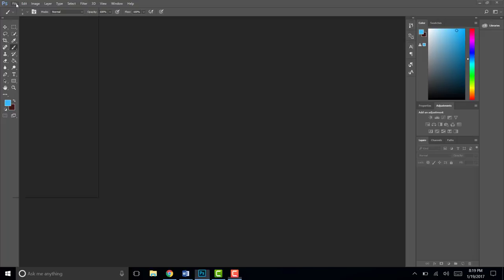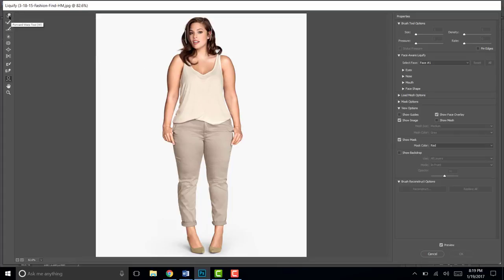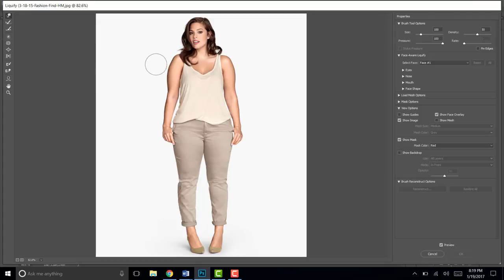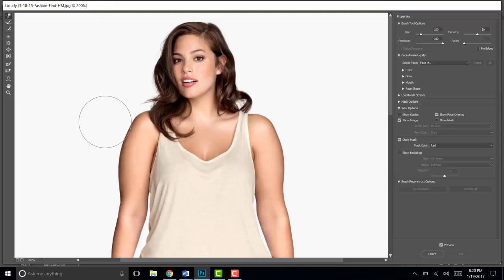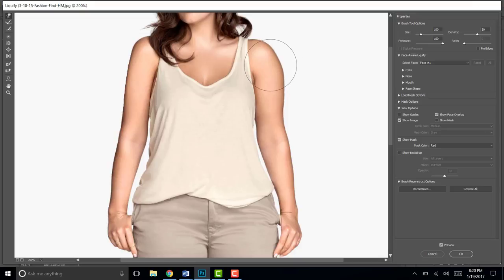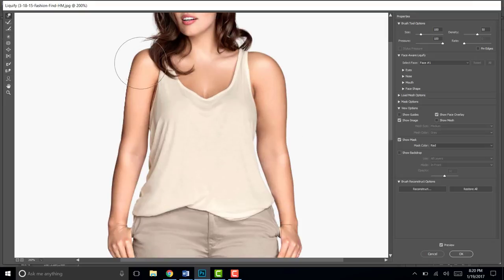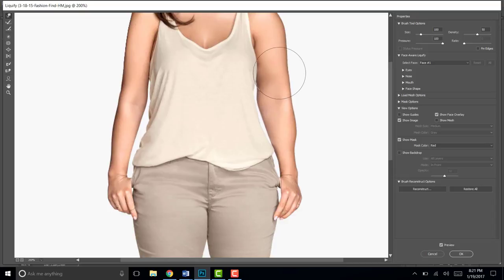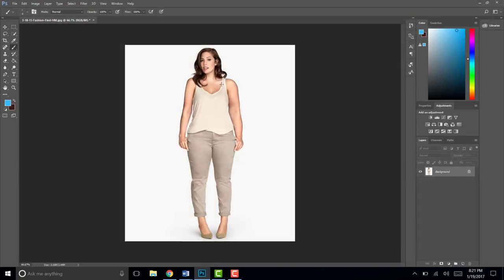How to resize a person- Liquify tool